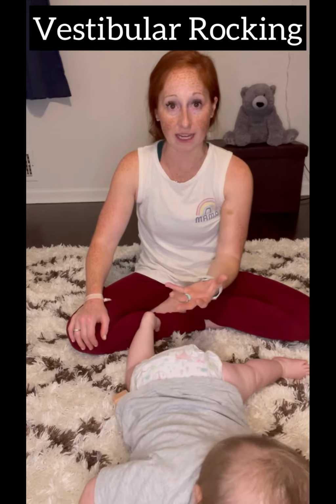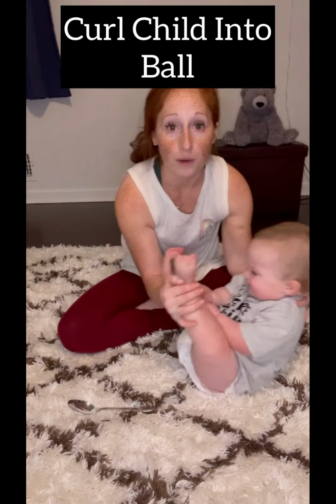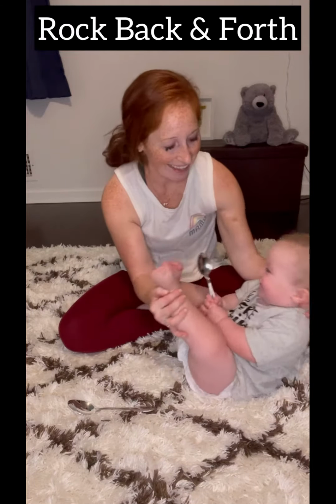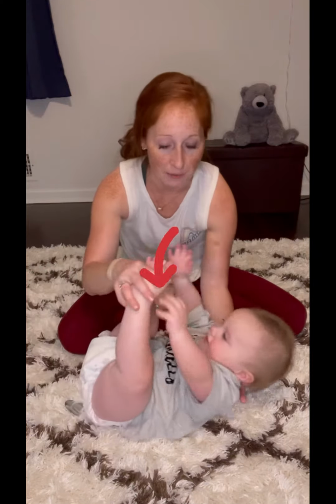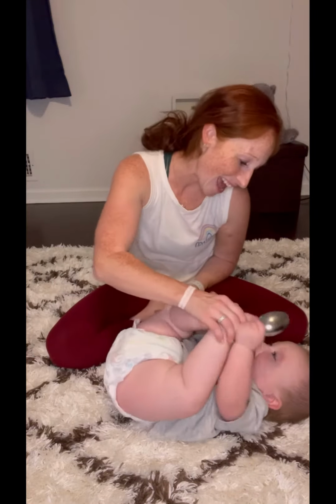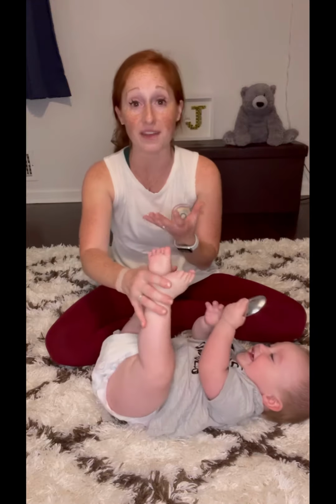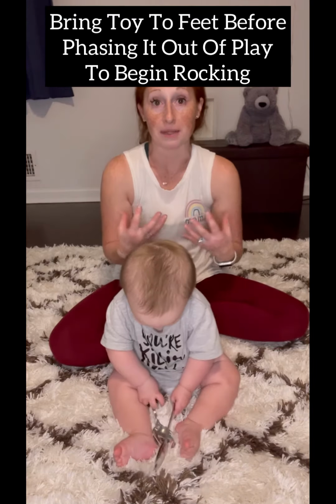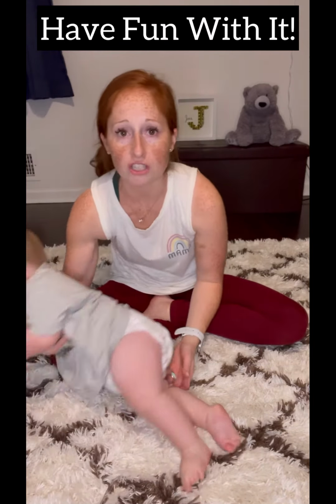How To Play With My 43 Week Old//Vestibular Rock & Roll Assisted//Blazing Milestones LLC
Does your child resist going straight to their back for diaper changes? Try this fun activity!

The Goal is for your child to hold their feet and tuck their chin in. See if you can rock them fast and slow changing the song pace as you go. Does your child reach for their feet? Are they looking at you while rocking? Can you get some nice eye contact abs engagement with them? Bring your head towards their feet to help! After a few rocks, lay them down slowly forcing them use their core a bit more.

Have fun with it and make diaper changes more fun for your mobile infant/toddler!